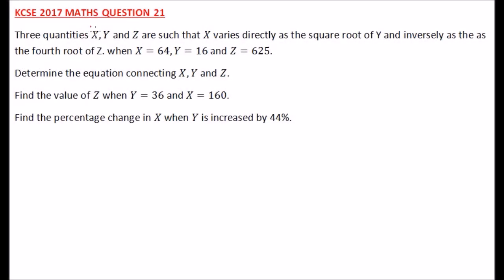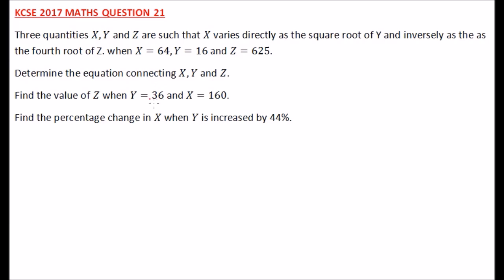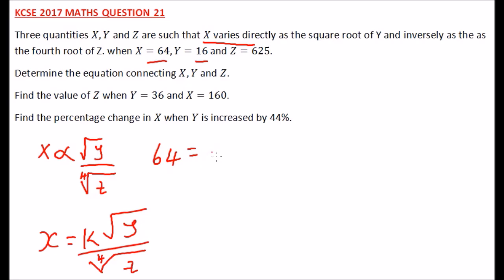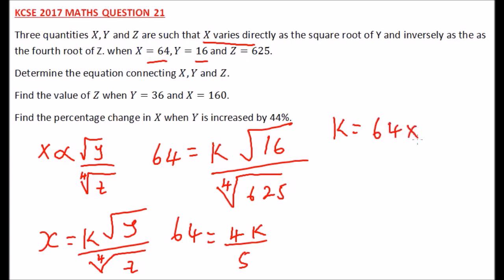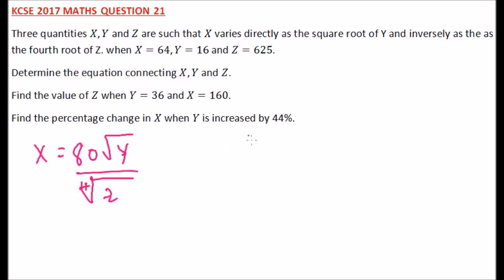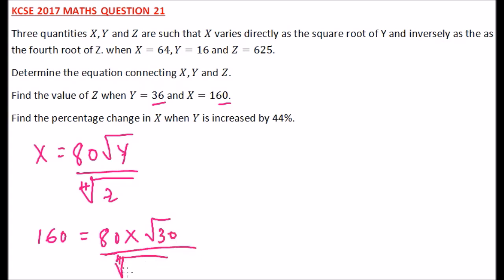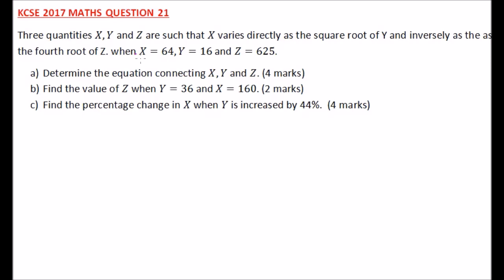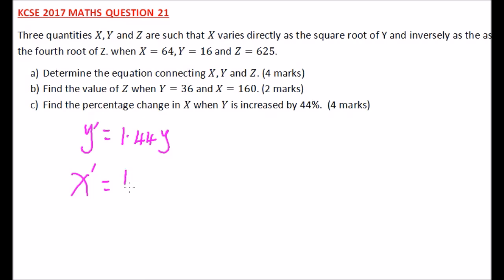2017 KCSE MATHS P2 QUESTION 21